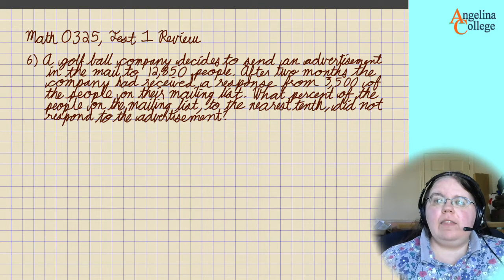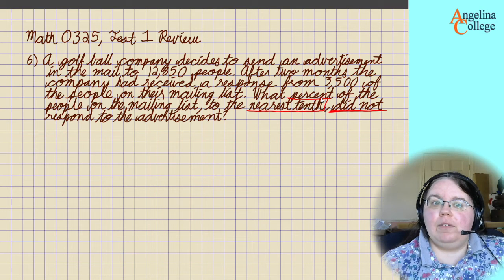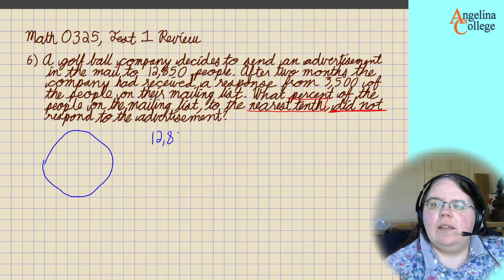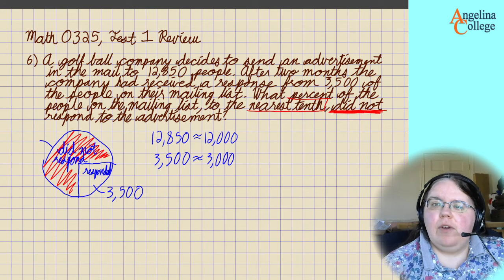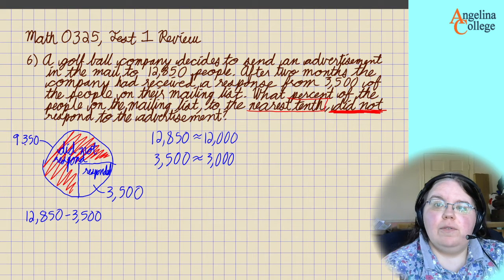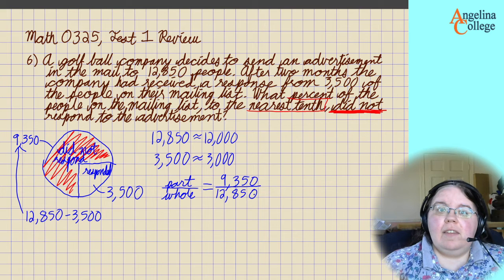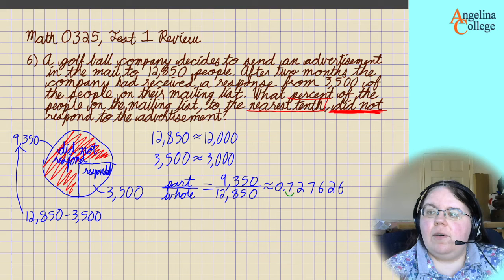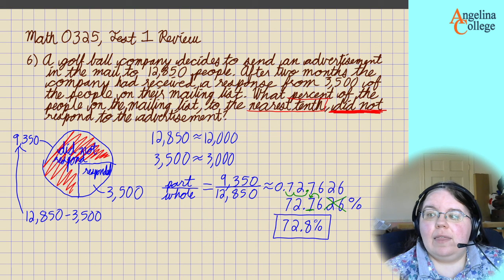Math 0325 Review 1 Question 6